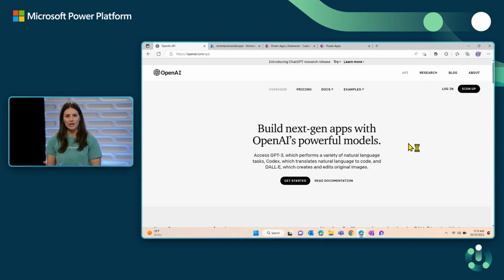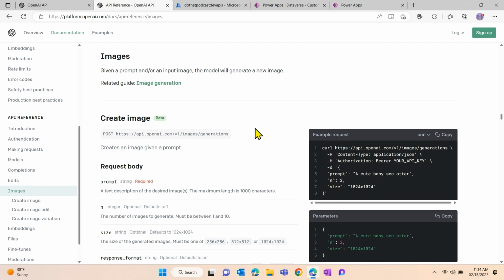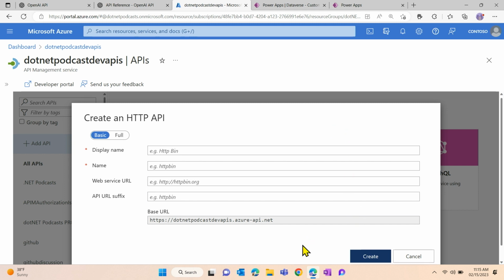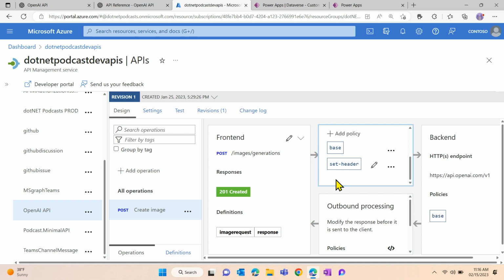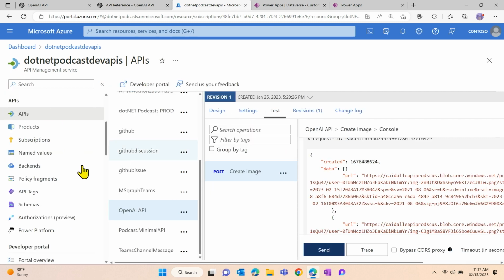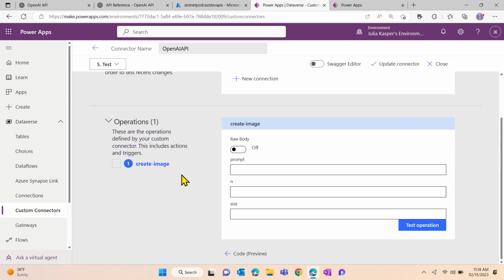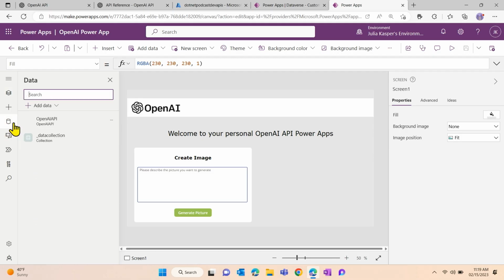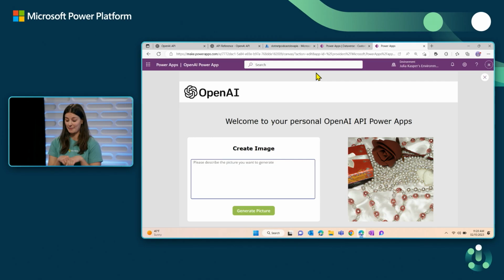Integrate OpenAI with the Power Platform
Julia Kasper shows us how we can integrate OpenAI into the Power Platform with custom connectors and APIM.